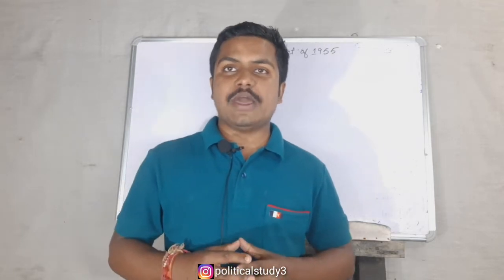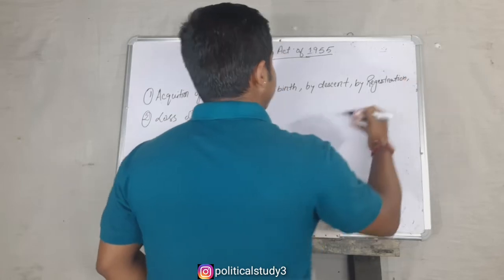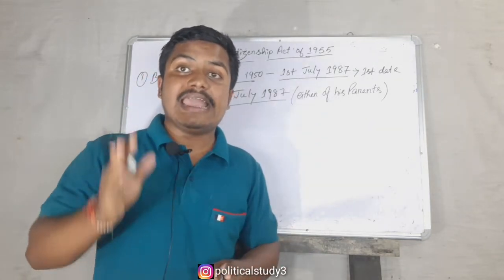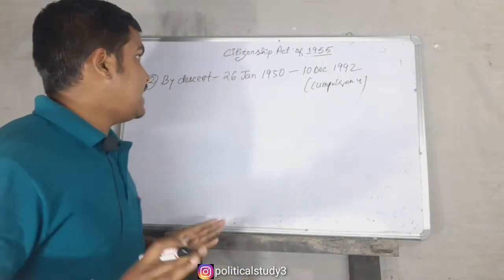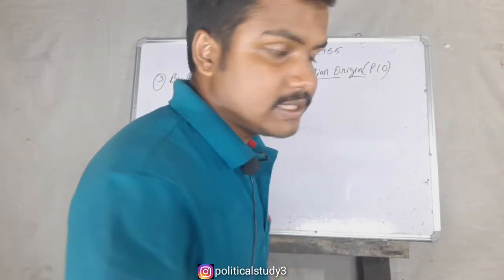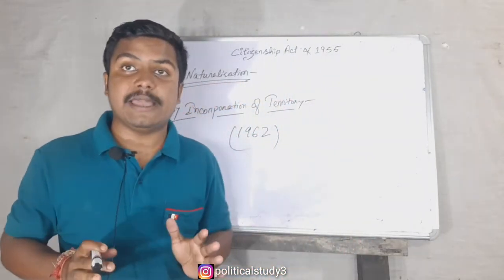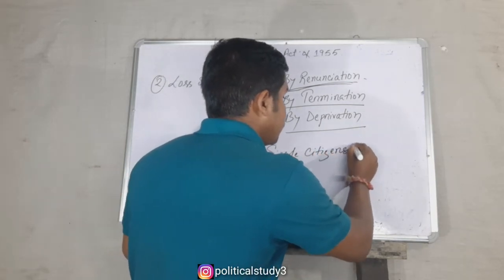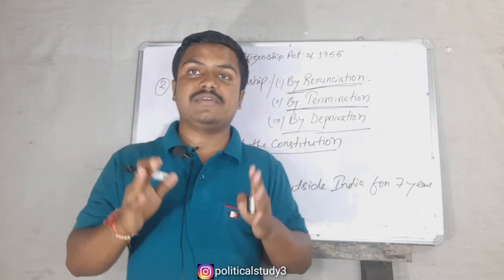Citizenship Act Of 1955 | Acquisition & Loss Of Citizenship | Sec 3 - 10 .(From M.Laxmikanth).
Hello Friends.
My Name is Rajdeep & I welcome to everyone in my youtube channel.

See in this video we will be discussing about the citizenship Act of 1955. The 2 main point mentioned under Citizenship Act of 1955  are :
(1) Acquisition of Citizenship. Sec -  3,4,5,6,7
(2) Loss of Citizenship . Sec - 8,9 and 10

The different modes of Acquisition of Indian Citizenship are :
(1) By Birth.
(2) By Descent.
(3) By Registration.
(4) By Naturalisation.
(5) By Incorporation of Territory.

And at the end of the video we will be discussing about the different  modes of Loss of Citizenship.
(1) By Renunciation .
(2) By Termination .
(3) By Deprivation .

I hope that this video helps you in understanding Citizenship Act of 1955 for Preparation of various examination .

Thank you very much for watching my youtube channel .

See you in the nest class😊.